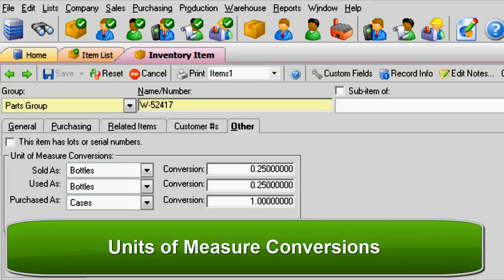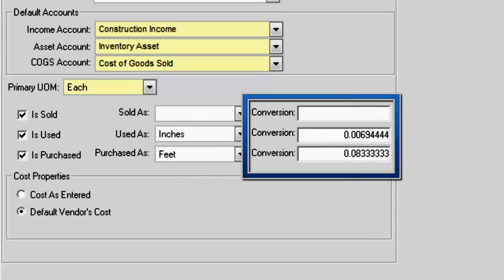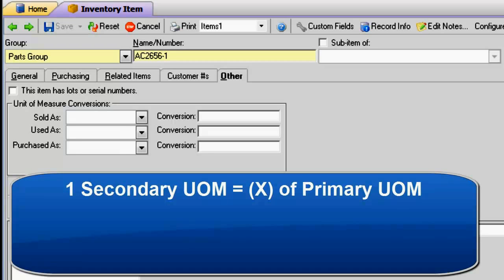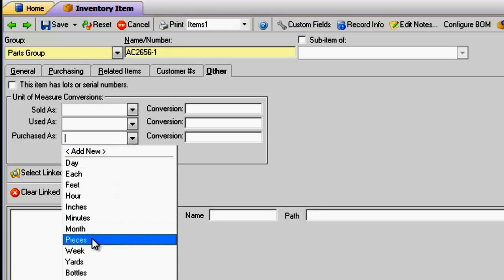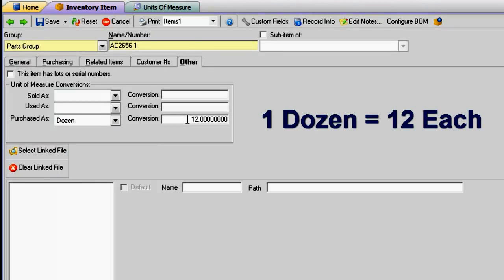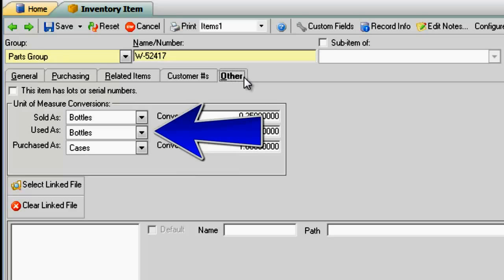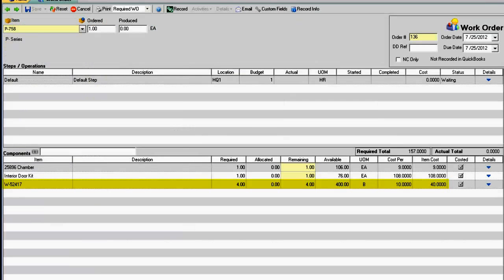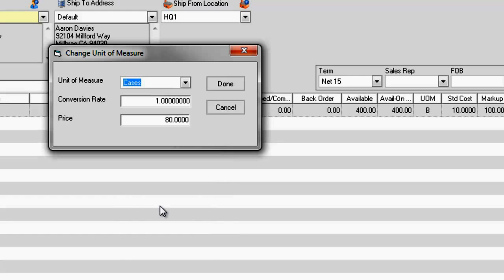Unit of Measure Conversion - All Orders - QuickBooks Inventory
If you stock, sell, buy, and use inventory, then you can create custom unit of measure conversions for each item.